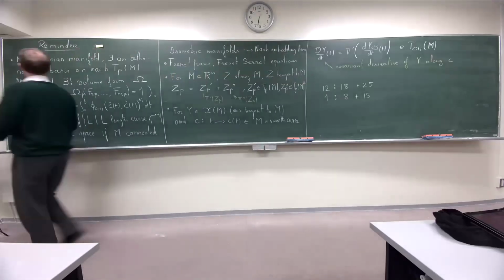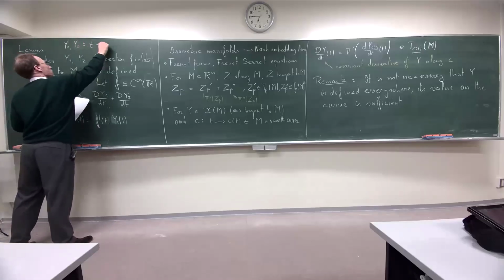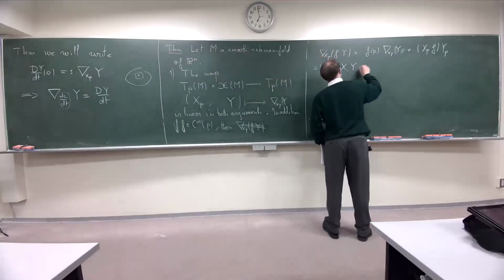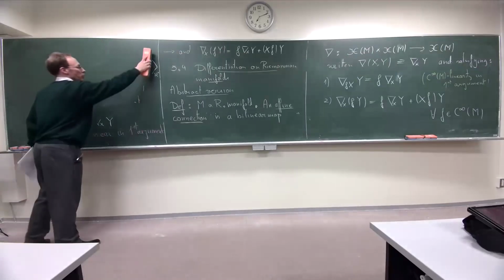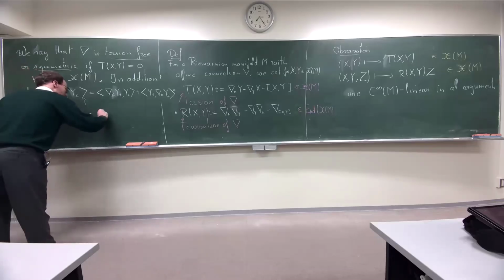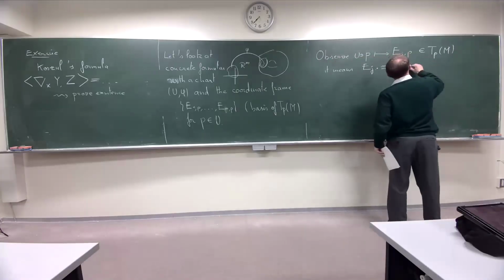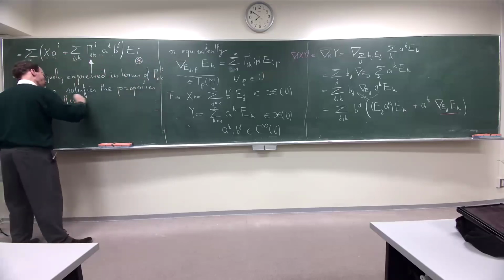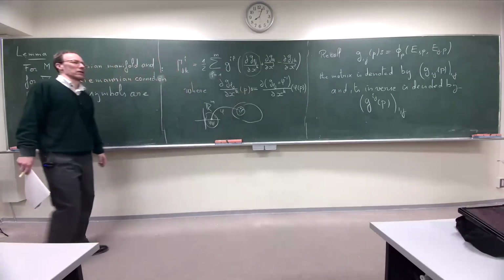Differential geometry 10